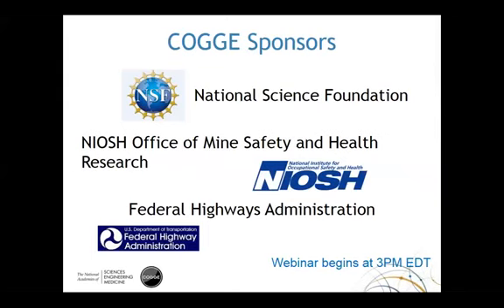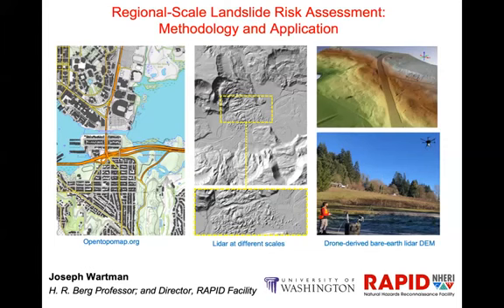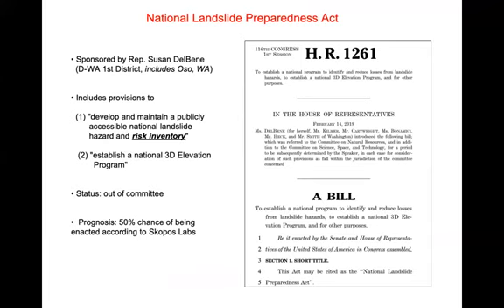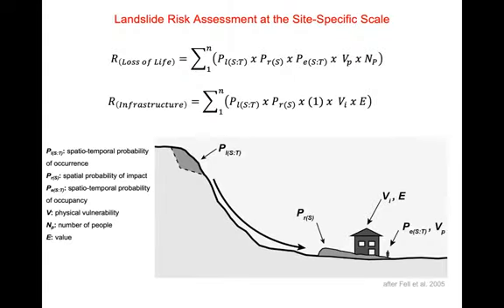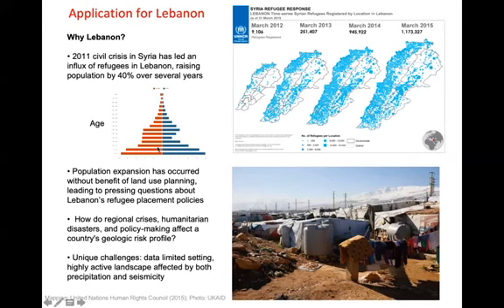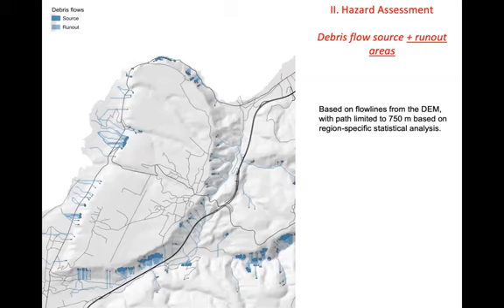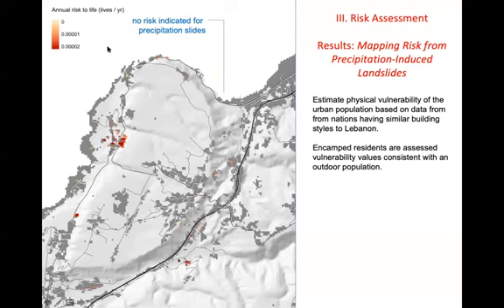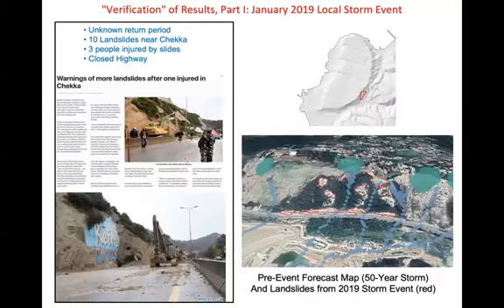Regional-Scale Landslide Risk Assessment: Methodology and Application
Abstract: Landslides cause economic losses of about $3 billion and claim the lives of 25 to 50 people each year in the United States. They can severely impact the built, social and natural environments by producing, mobilizing, and transporting debris, denuding slopes, and burying roadways and other critical infrastructure. Landslides have traditionally been analyzed at the site-specific scale. However, there is a growing interest, particularly in the policy realm, in assessing seismic landslide hazards and associated risks over large spatial scales. This presentation will describe a new framework to evaluate landslide risks (including economic costs and loss-of-life on an annualized basis) across regional scales. The framework involves a two-step analysis. First, a physically-based landslide hazard assessment method, called the multimodal method, is used to evaluate slope hazards across large regions. Second, the risks associated with the landslide hazards are assessed using vulnerability functions and population databases. A trial application will be presented to illustrate how this framework provides meaningful and objective information on which decision makers and other stakeholders can base their actions.
Biography: Joseph Wartman directs the Natural Hazards Reconnaissance Facility (known as the "RAPID") at the University of Washington, where he is the H.R. Berg Professor of Civil and Environmental Engineering. A former editor of the ASCE Journal of Geotechnical and Geoenvironmental Engineering, he is the author of over 100 professional articles on geologic hazards. In addition to his technical publications, Wartman's essays and op-eds have appeared in the New York Times, the Seattle Times, and the Conversation, among other mainstream media venues. He is the recipient of several research honors awards including, most recently, the Geologic Society of America's Burwell Award in engineering geology.